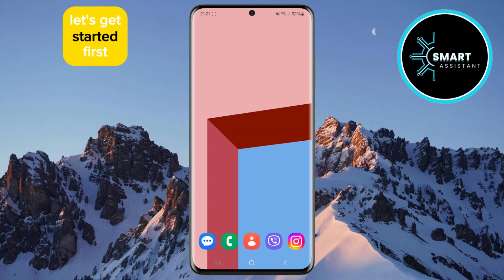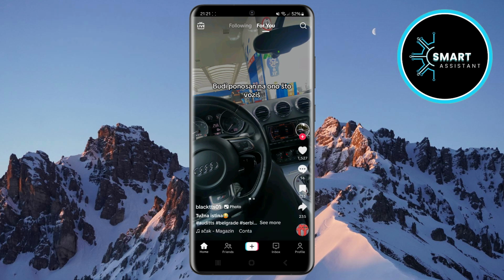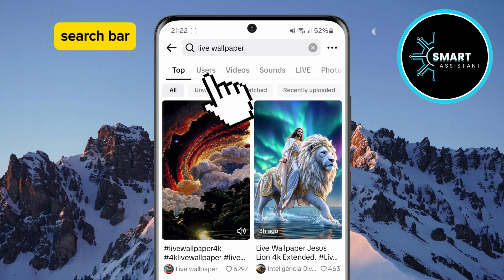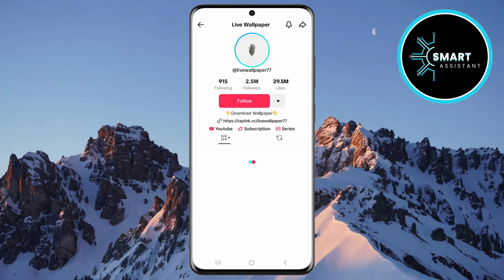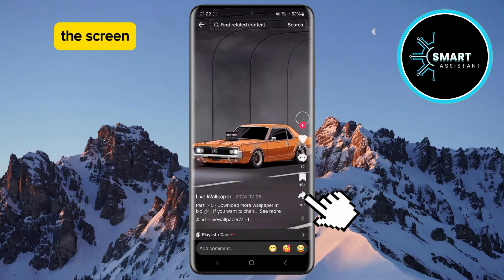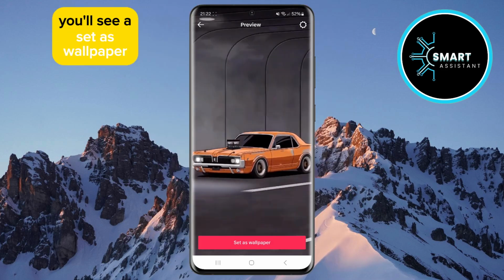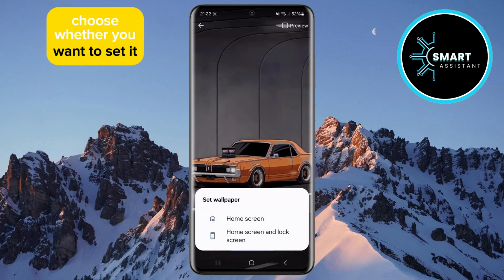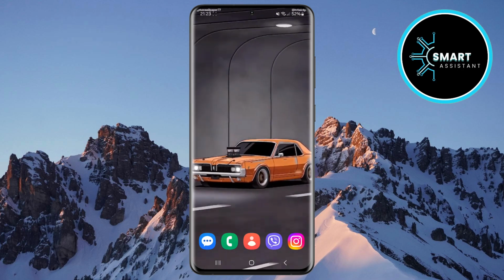How to Set TikTok Live Wallpapers on the Home Screen of your Samsung Galaxy Phone (2025)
Do you want your phone to have a truly unique background? In this tutorial, I'll show you how to set your favorite TikTok video as an animated wallpaper on your phone's home screen!